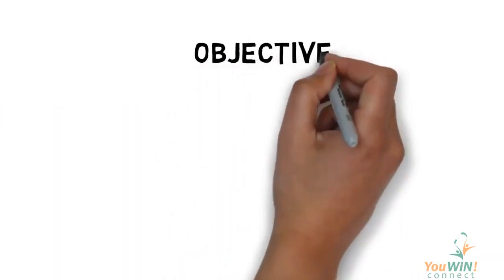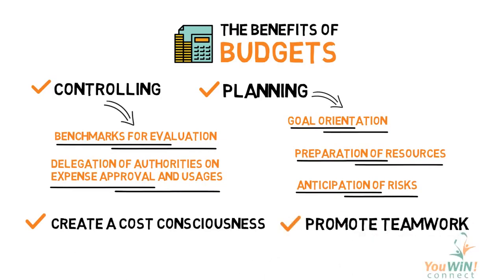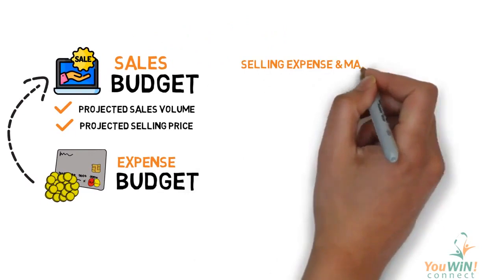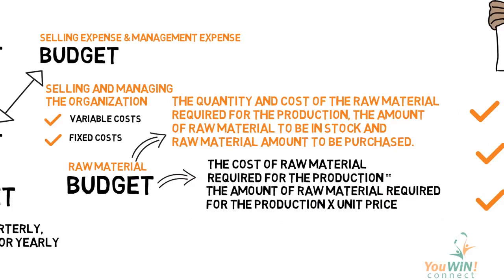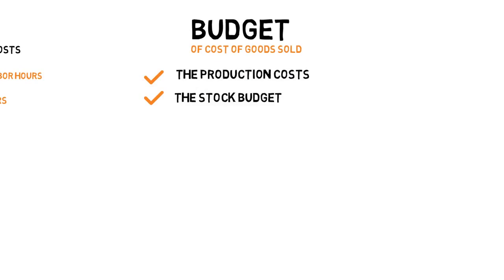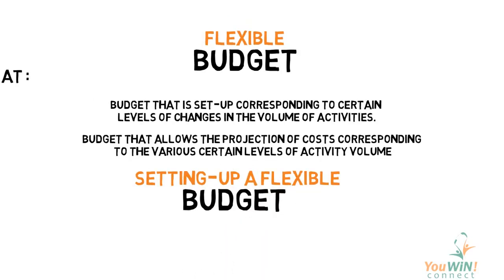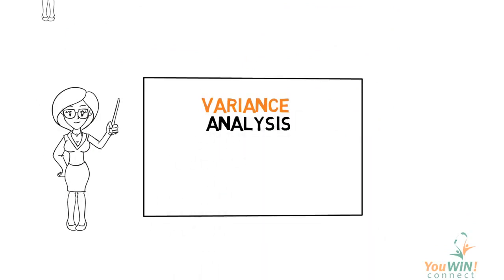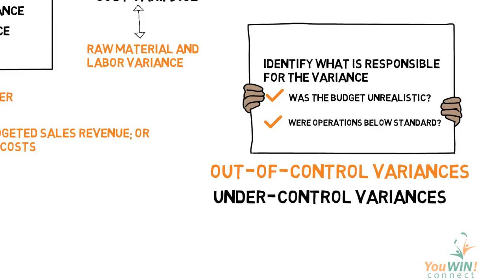Youwin financial management session 3